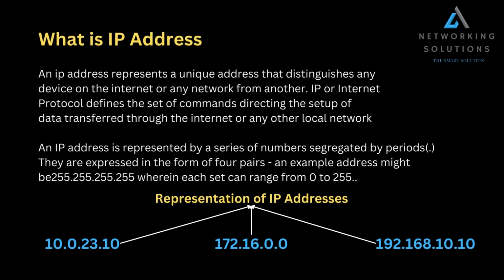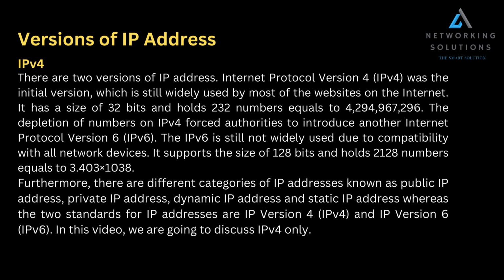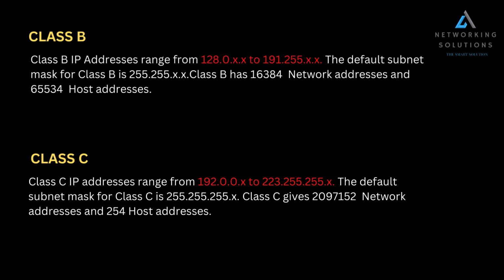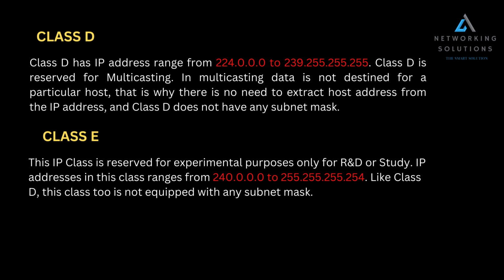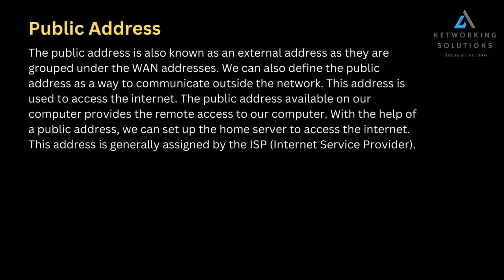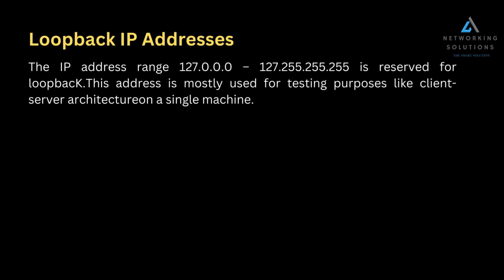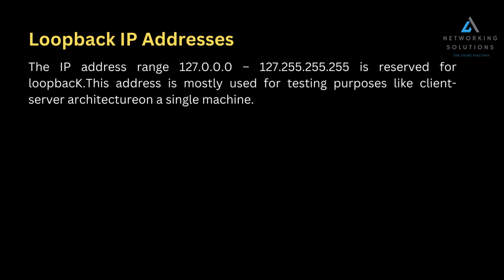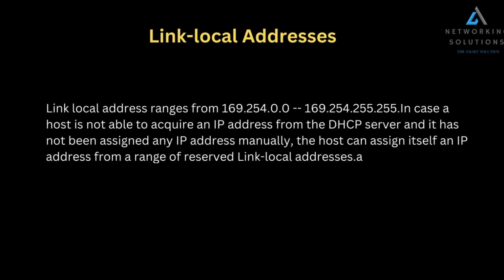IP Addressing | Types of IP Addresses | Classes of IPv4 | Explained in details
In this video, you'll learn about ;
IP Address
Types of IP Address
Classes of IP Address
Deep view of an IP Scheme